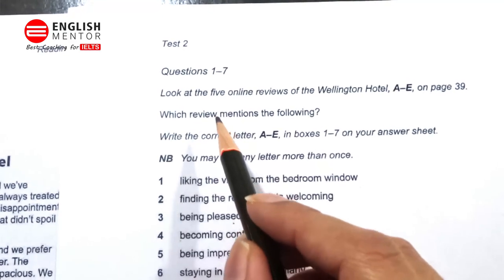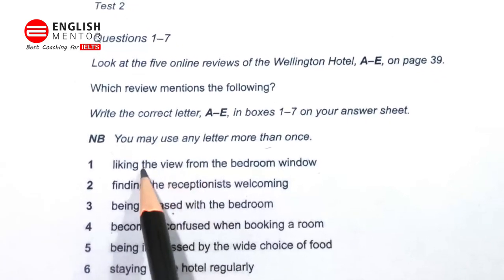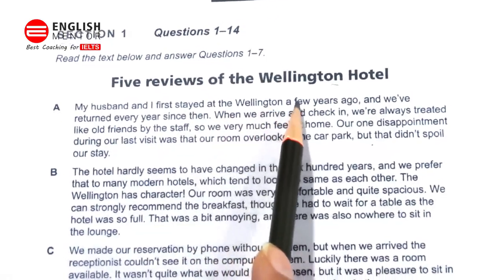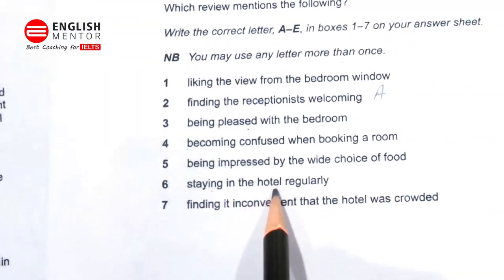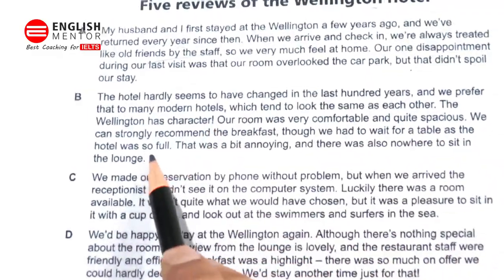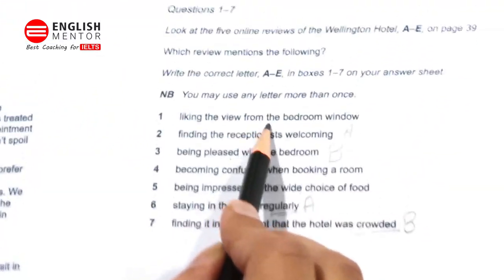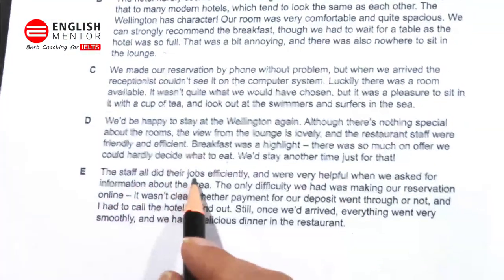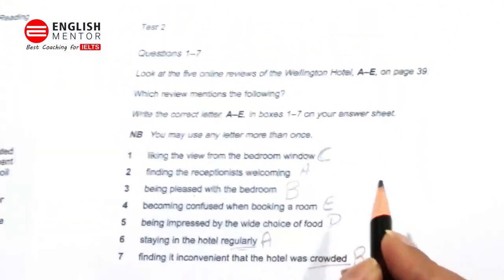IELTS Reading - Matching Information Type Questions | English Mentor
IELTS Reading Matching Information Question

English Mentor is the best IELTS coaching institute in Chandigarh (SCO 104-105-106, First Floor, Sector 34-A, Chandigarh) & Patiala (SCO 18, First Floor, Leela Bhawan, Patiala), here we provide coaching for IELTS Exam in unique & easy way, our exam preparation is through modern methods that starts with confidence building & skill improvements, for all fresh candidates we make them understand the exam patterns & provide them tips & techniques on how to crack the IELTS exam effectively & with regular practice & mock tests majority of our student achieve 7+ IELTS band in first attempt. We organize different activities in our classes. Our classroom activities focus on developing all four modules of exam: Listening, Reading, Writing, and Speaking effectively. We provide coaching to both GT & Academic students separately.
English Mentor IELTS coaching institute is registered partner of British Council & IDP. With below key features we have been rated as best IELTS, CD IELTS & PTE coaching/training institute in Chandigarh & Patiala.

Our Key features are:
• Personalized Coaching
• Experienced